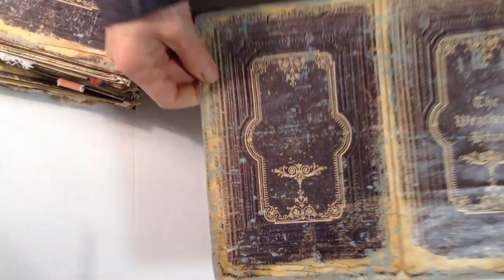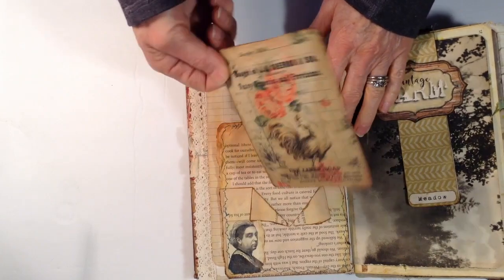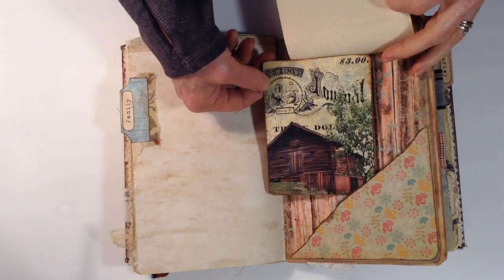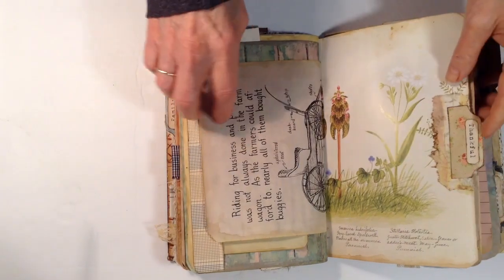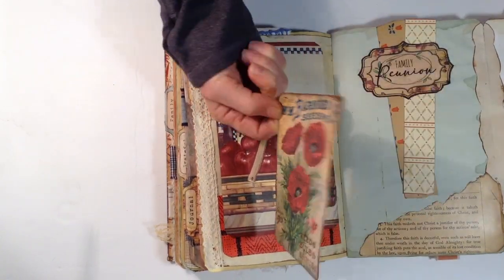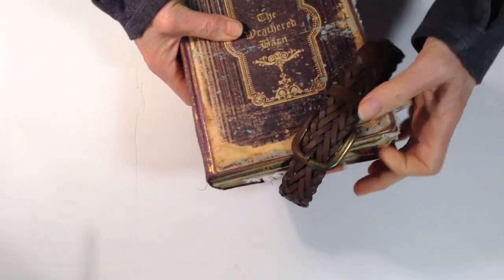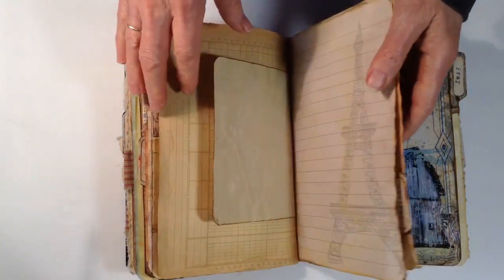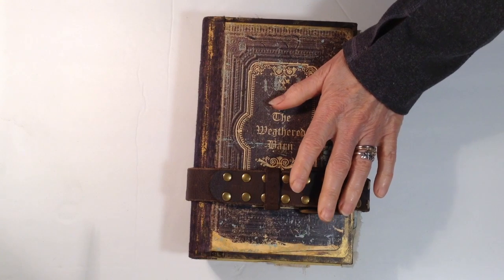Farmhouse Junk Journal Rustic Barn Old Book Cover Vintage Homestead Farmer Photos Tractors Etsy Kit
This Journal is made using a Kit from my Etsy store. I love how it turned out.
*Sold* The Weathered Barn Junk Journal with gold studded leather belt closure
*Sold* The Weathered Barn Junk Journal with braided leather belt closure
Printable Junk Journal Kit, Vintage Weathered Barn
Vintage Flower Seed Envelope Set
Vintage Spring Seed Packet Envelopes
Wallpaper Pack